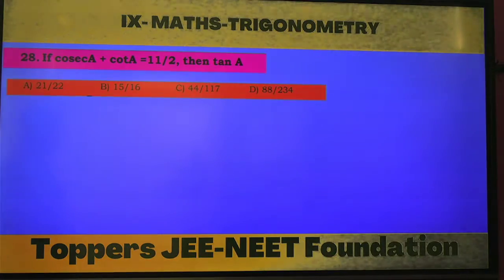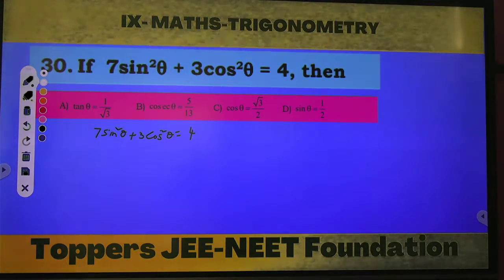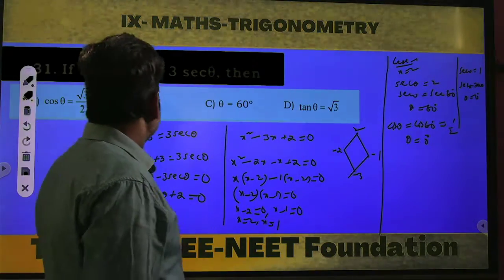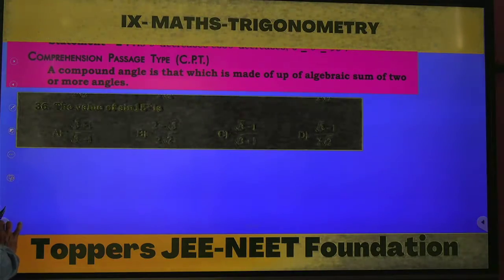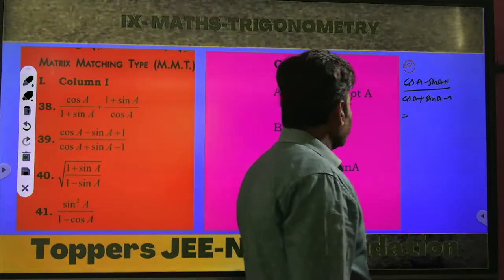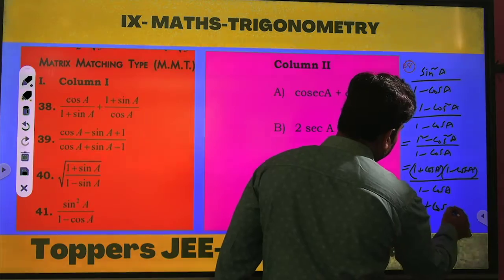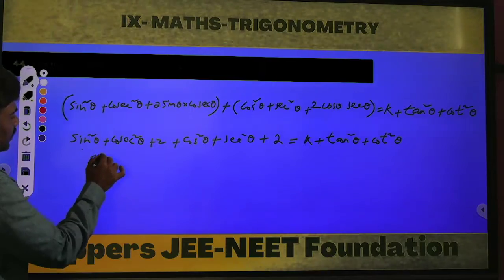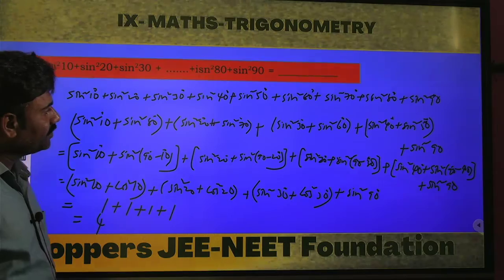IX TOPPERS III TRIGONOMETRY III VIDEO 3